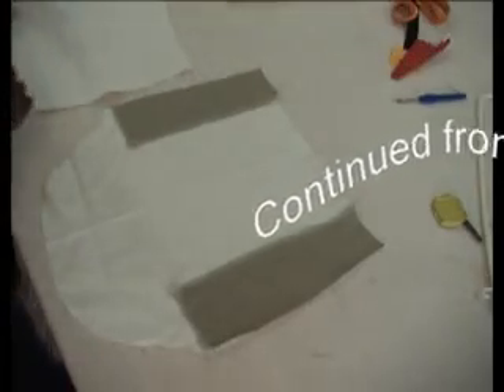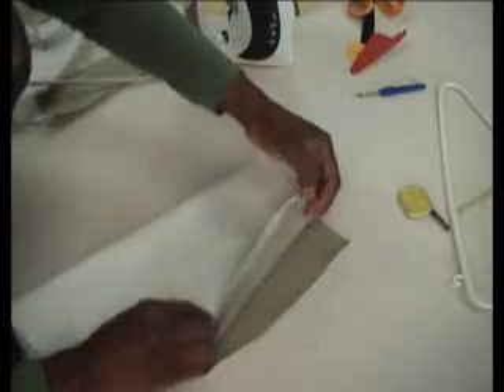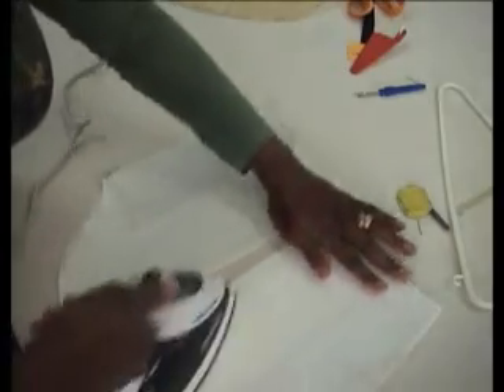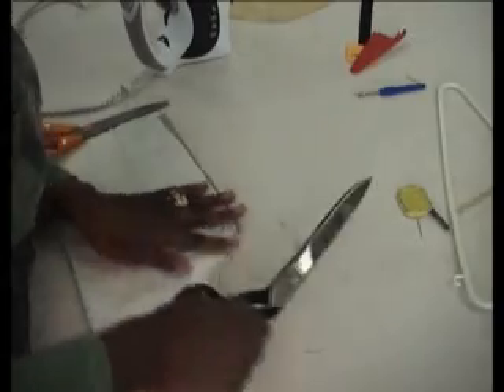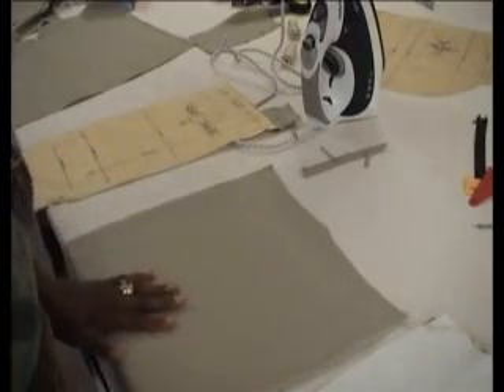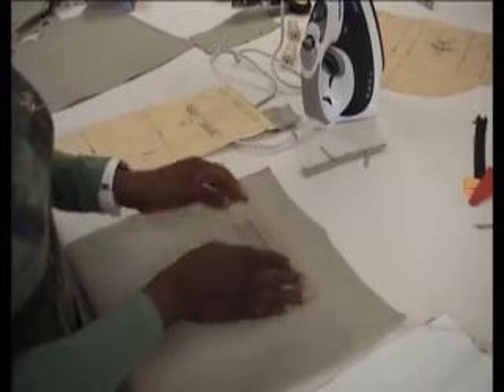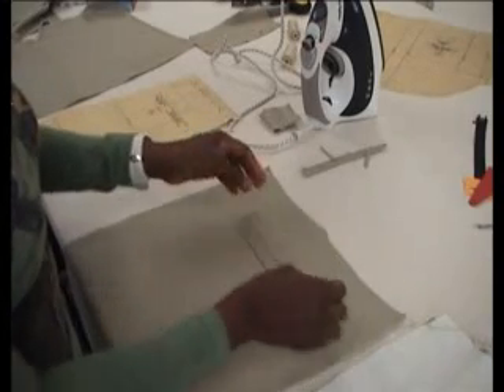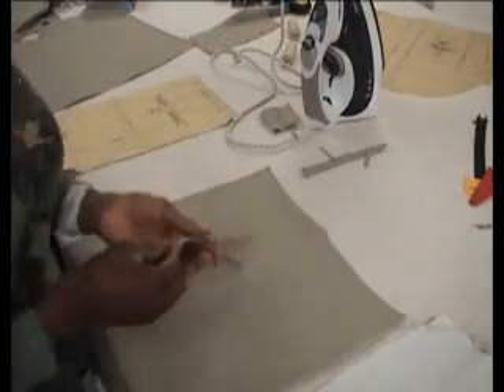How to make pocket for trousers and skirts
This video is a continuation of video 'men back pockets.' It continues to show you how to make the inside of a pocket and the flap for the back pocket.